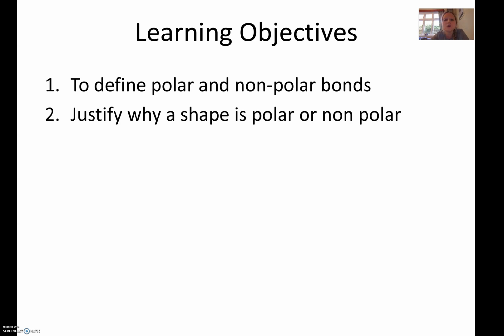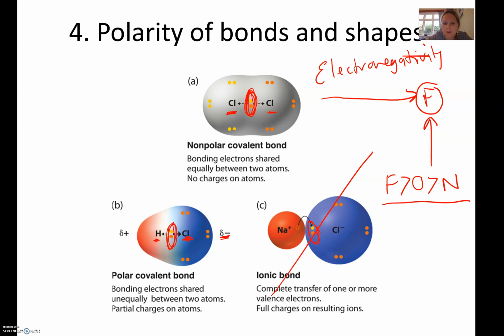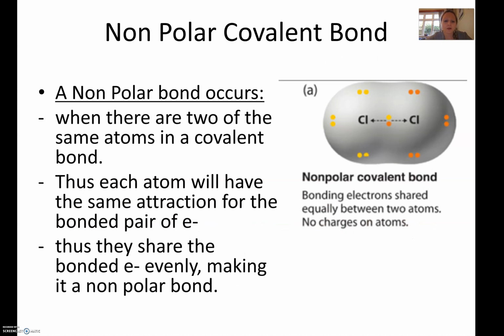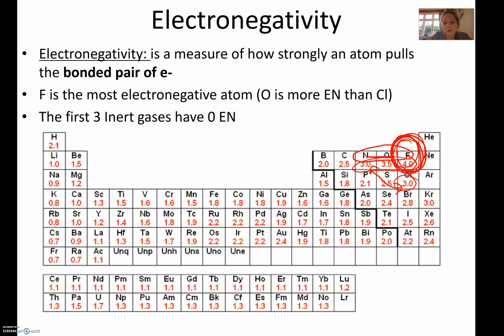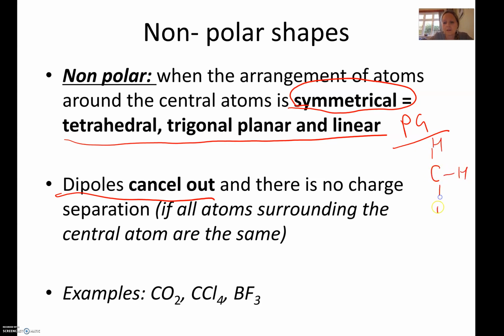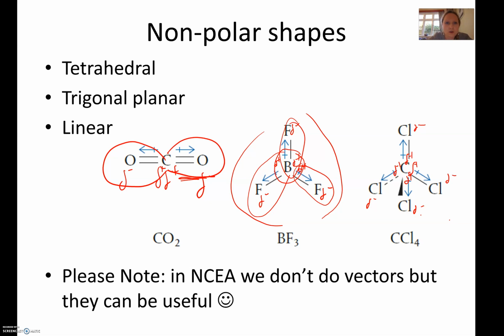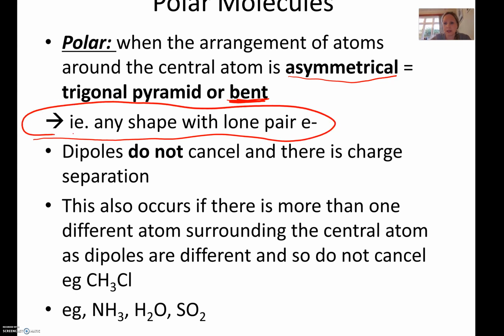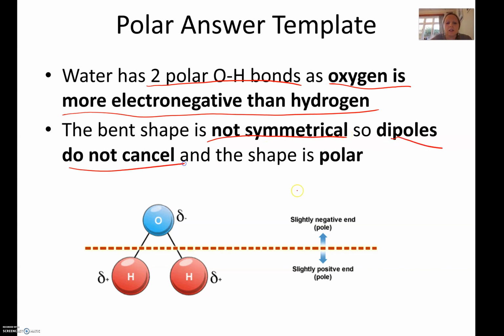2 4 Lesson 4 Polartiy PART A